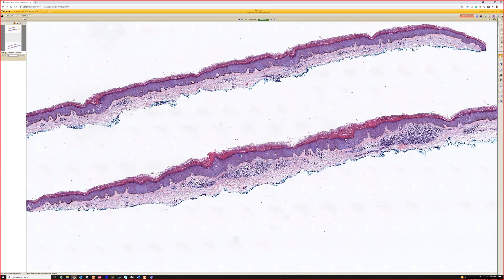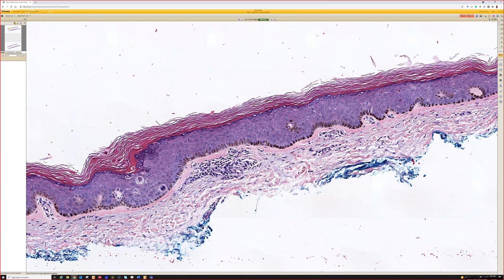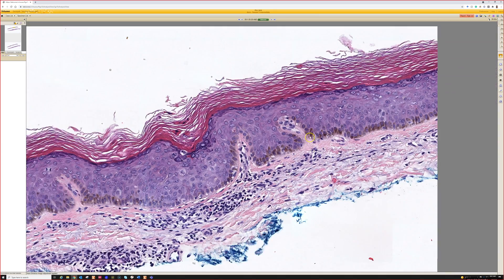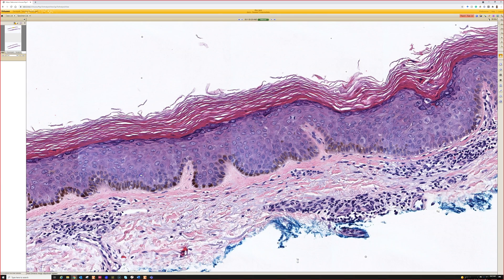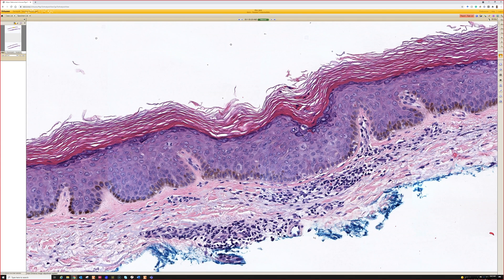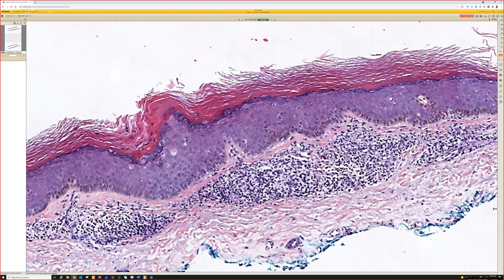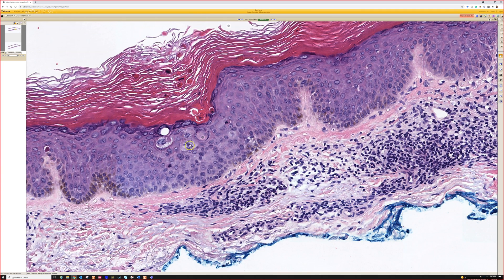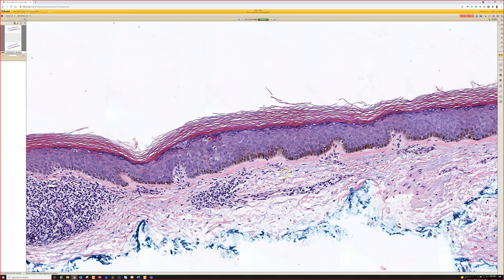Subtle squamous cell carcinoma in situ (Bowen disease) +/- Large cell acanthoma